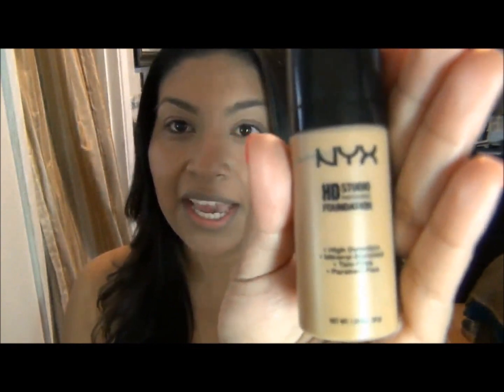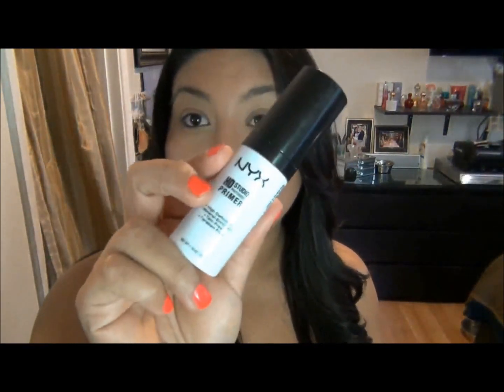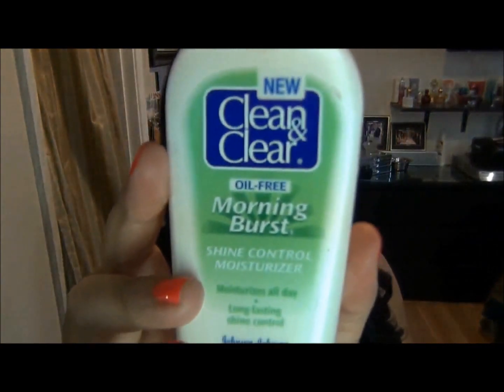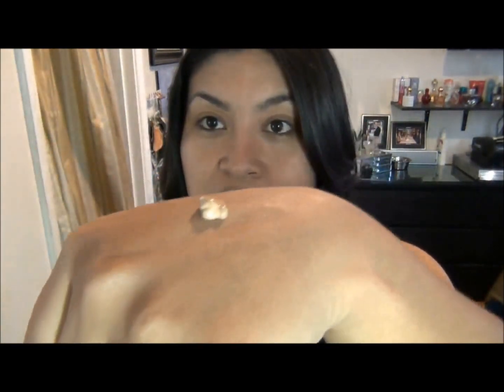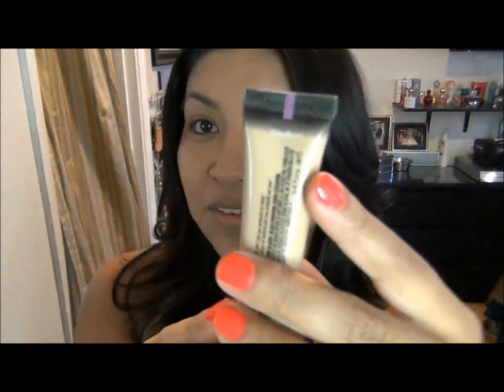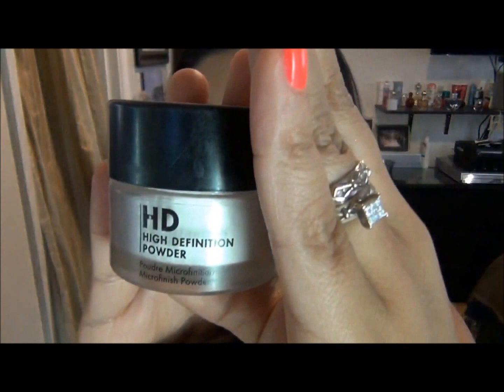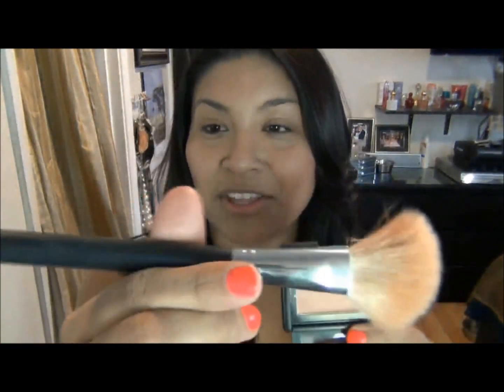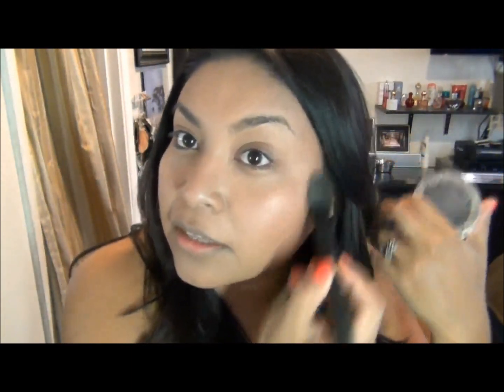HD NYX Foundation/Primer Routine and Review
PLEASE OPEN ME I GIVE GREAT INFO ON THIS LOOK AND MORE!

In this video I am using:

NYX HD foundation in 06 medium brown
NYX HD Primer HDP 01
Clean and clear Morning Burst Moisturizer ( Shine control)
Makeup Forever HD powder (white)
Hard Candy Heavy Duty Concealer (medium)
e.l.f blush Candide Coral / Peach queen
Mac Cream highlight Fontastic
Hard Candy Highlight powder

Brushes are from Sigma and elf